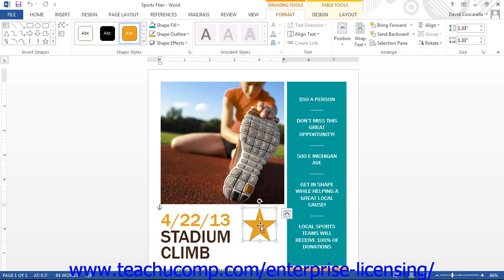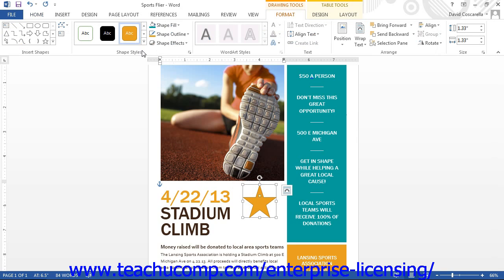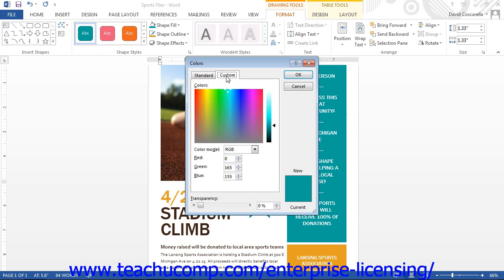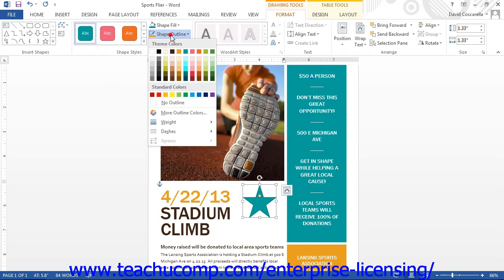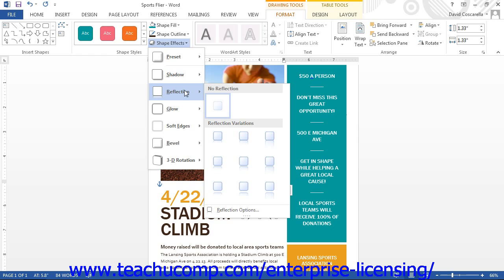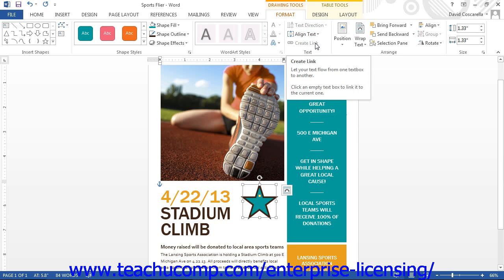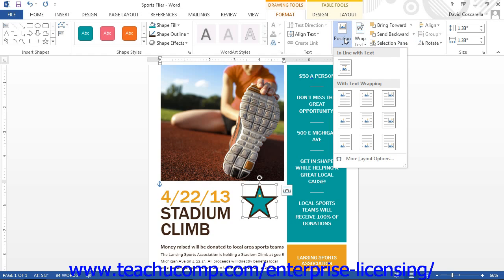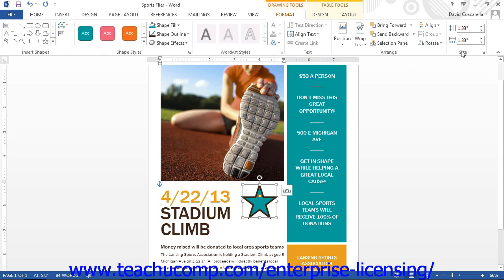Microsoft Office Word 2013 Tutorial Drawing Objects 13.5 Employee Group Training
A clip from Mastering Word Made Easy: How to Format Shapes. Get a FREE demo of our training for groups of 5 or more